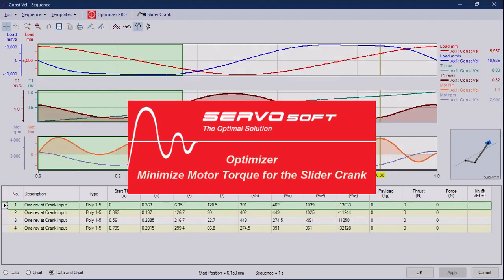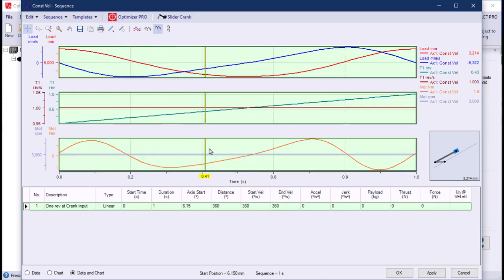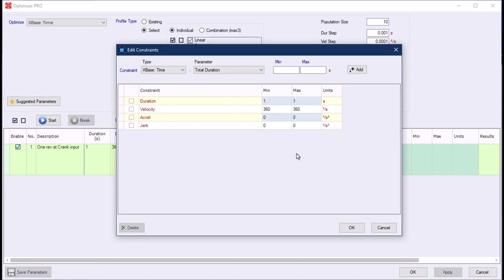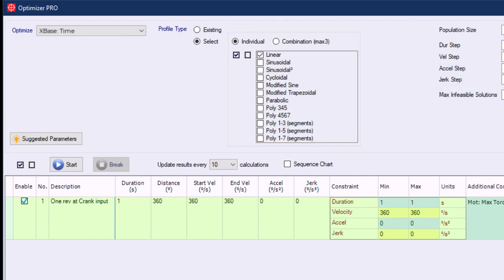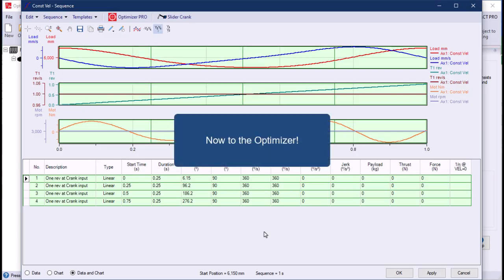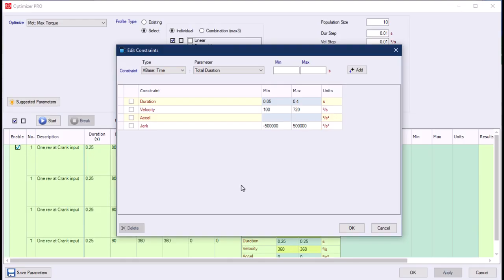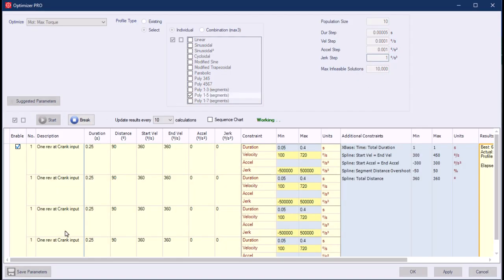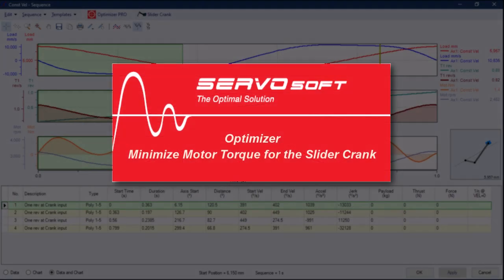Optimize a Slider Crank Servo Press to Reduce Motor Torque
Starts with detailed explanation of the Optimizer fundamentals, and then uses the Optimizer to reduce the motor torque by 65% for a Slider Crank application.

Note: Optimizer PRO is an option that must be ordered separately.
Slider Crank feature availabe in the PRO version